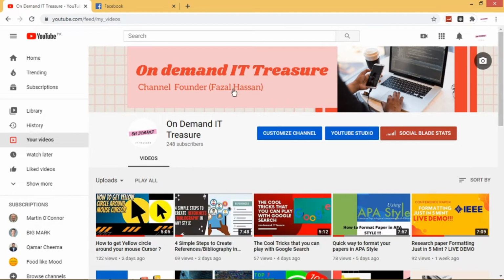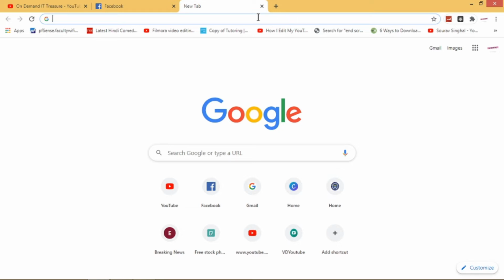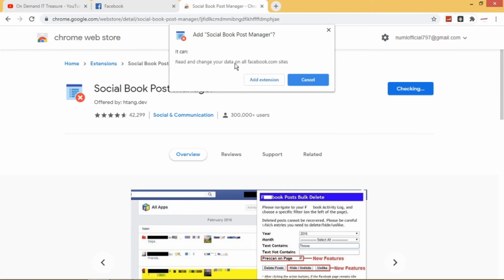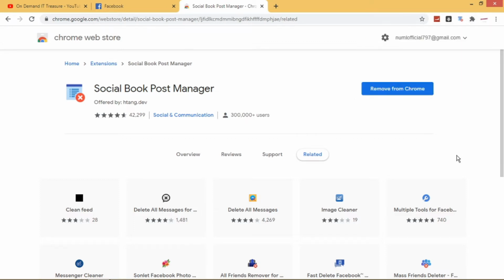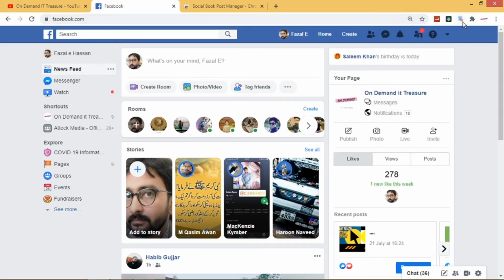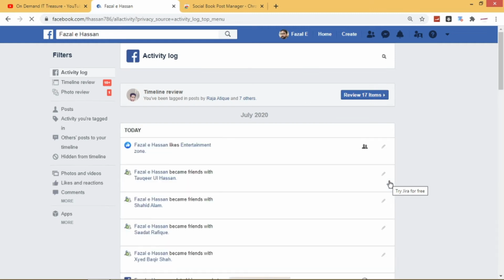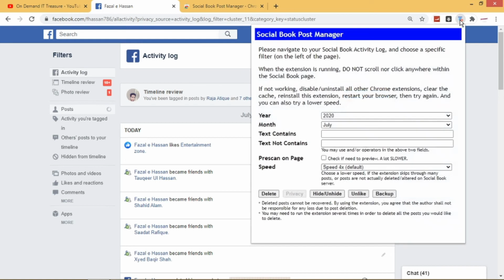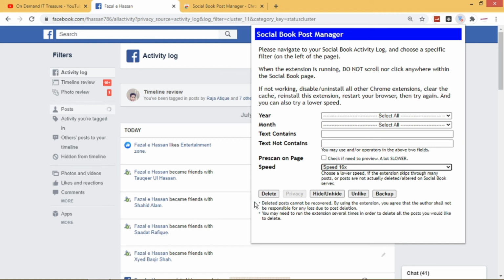Delete All Facebook Posts at Once | Automatically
How To Delete All Facebook Posts at Once | Automatically ?.There is no feature available for users on Facebook to delete all posts of their accounts.
But we can do this activity by using google chrome extension "Social Book Post Manager. After installation of this Social Book Post Manager go to the  Log activity page and select post then click on extension button again apply filter and finally click on delete your all posts will start deleting automatically.
Remember Once all post will be deleted user not be available to recover the post

The motivation behind this channel is to share knowledge for the benefit of everyone  If you are a beginner or professional  and need some help related to the field of information technology (IT) I am sure this channel will be of great help to you. Please leave comments to let me know what am I doing right or wrong.